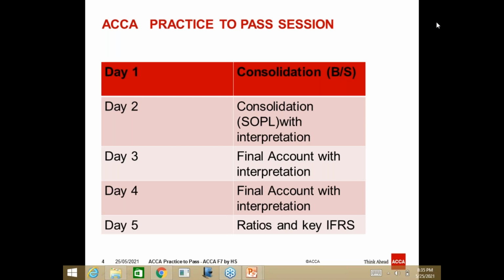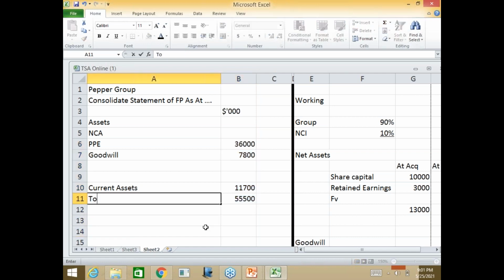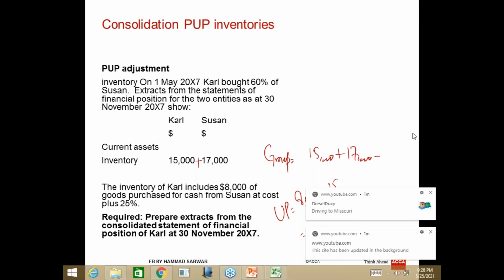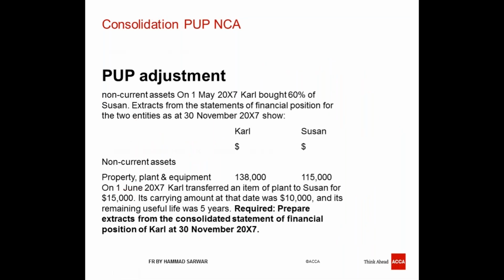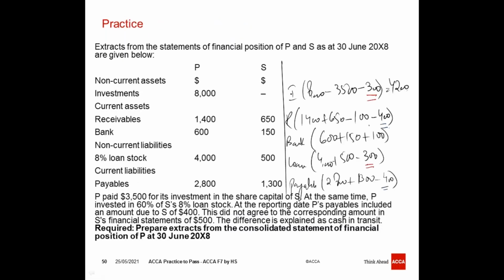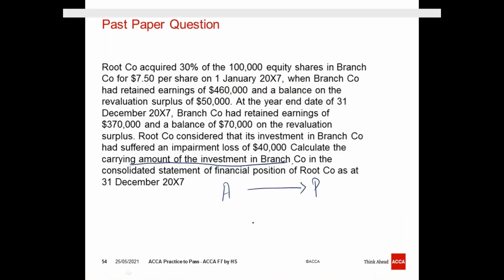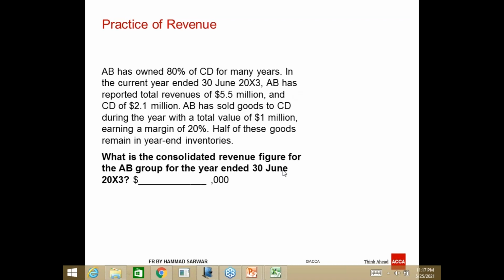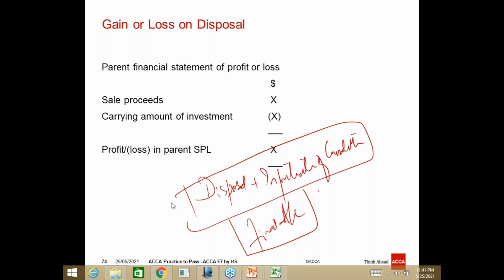FR/F7 (Practice to Pass Webinar - Jun 2021 - Day 2)